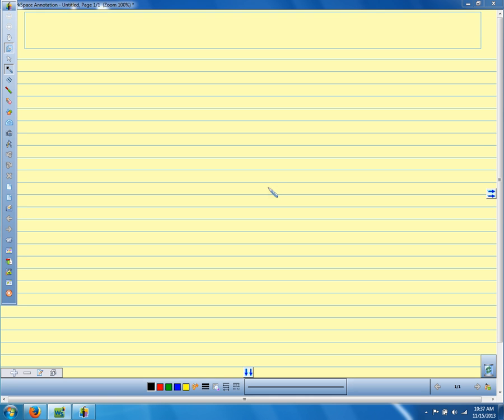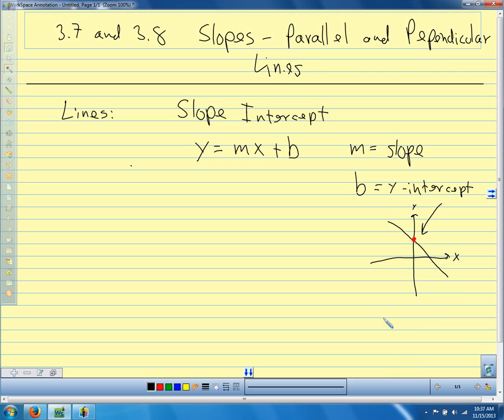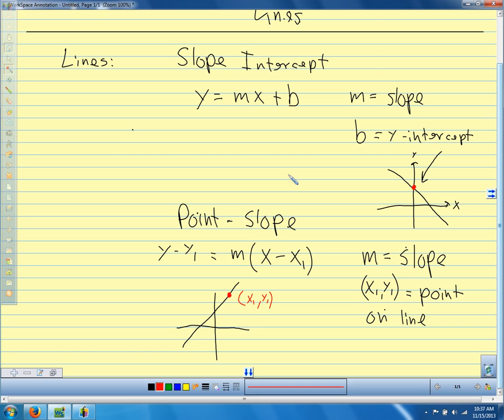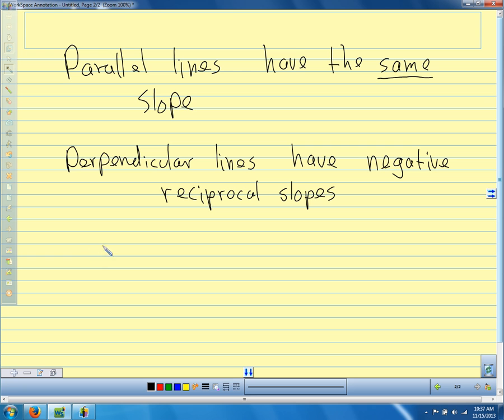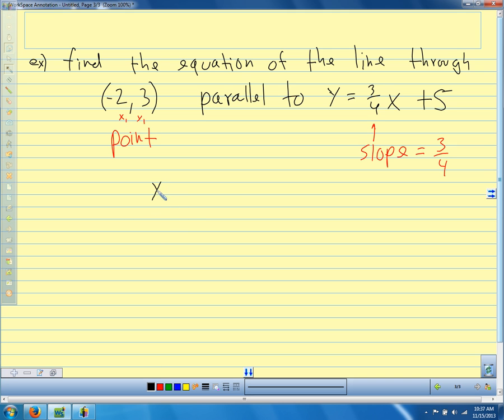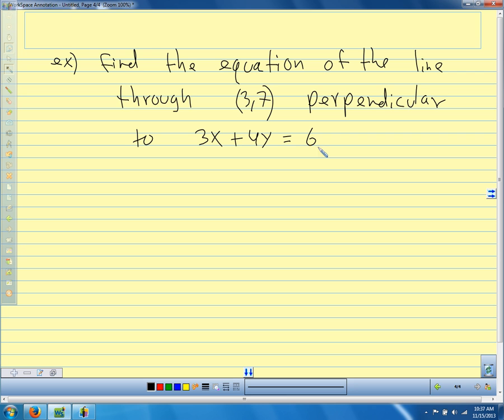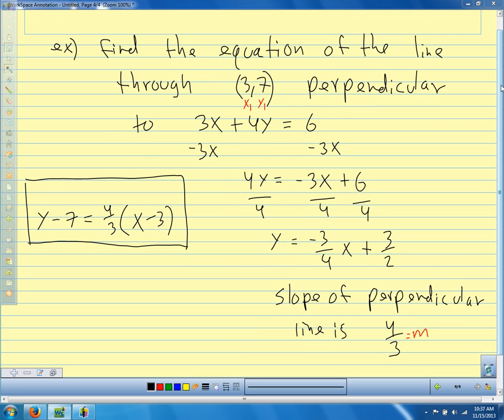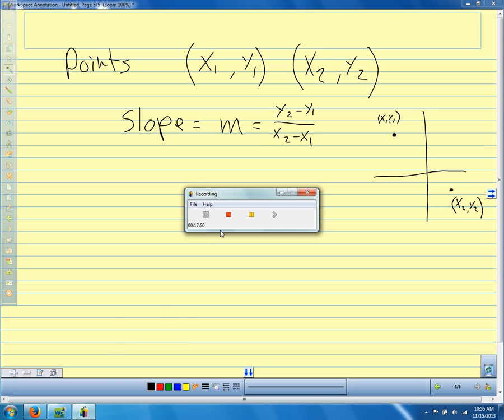Geometry 2013 3.7 and 3.8 Slopes of Parallel and Perpendicular Lines